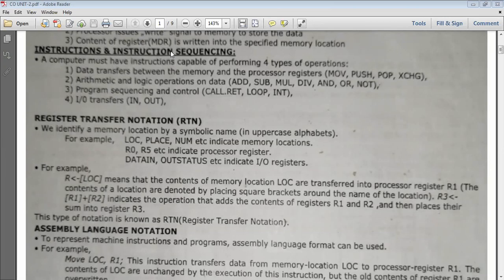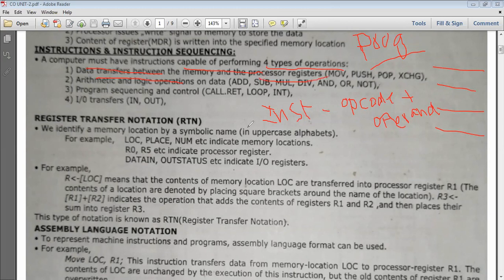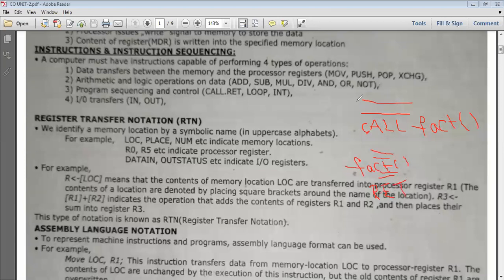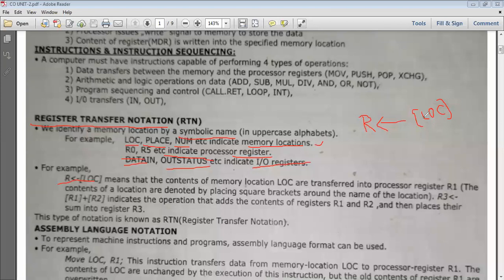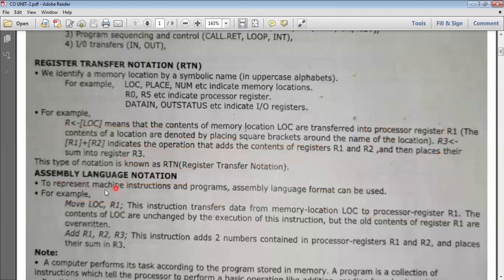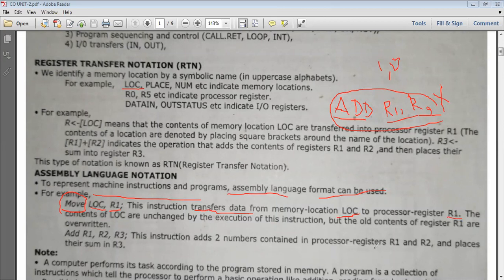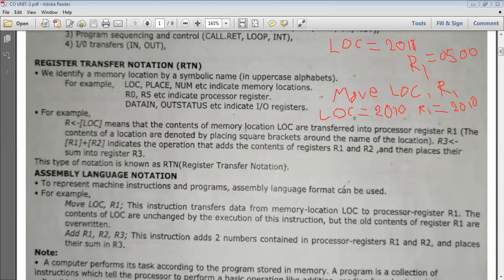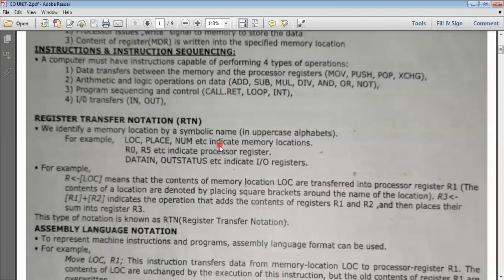JNTUK R19 II ECE II SEM CAO UNIT 1 REGISTER TRANSFER NOTATION AND ASSEMBLY LANGUAGE NOTATION